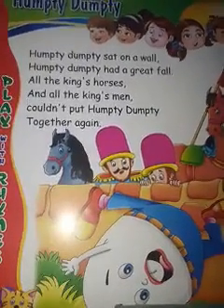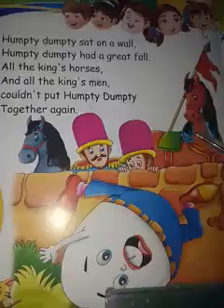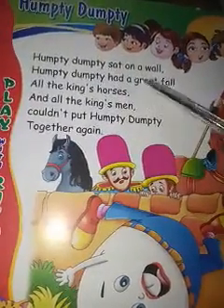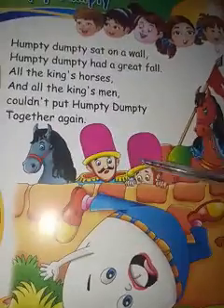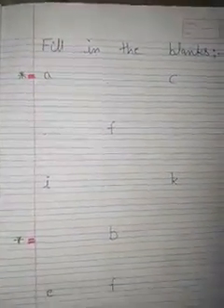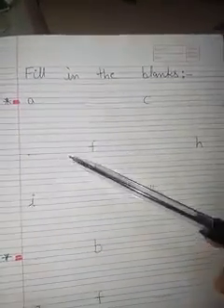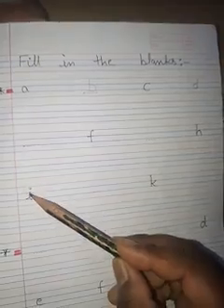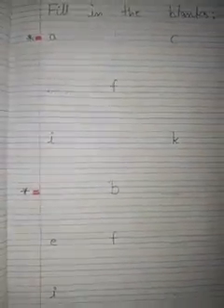lkg english rhyme and letter 16 05 20